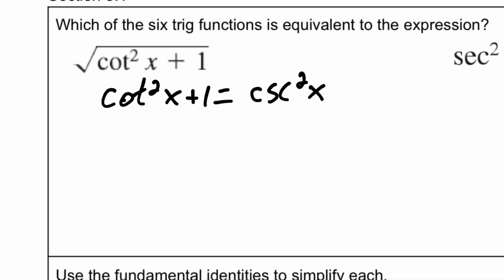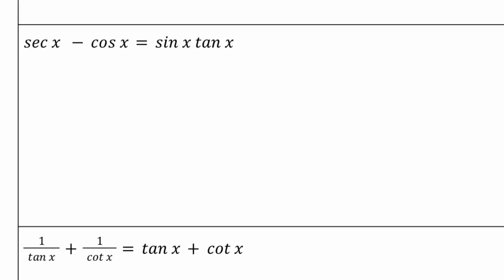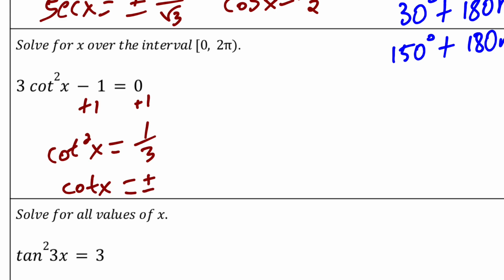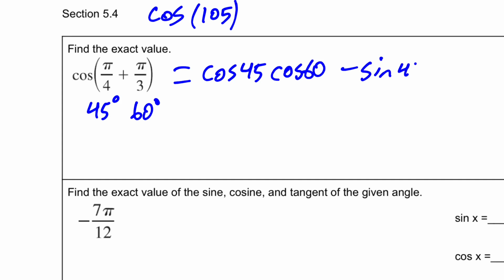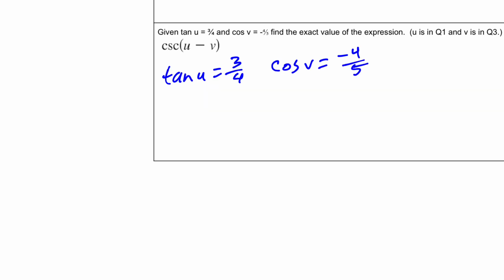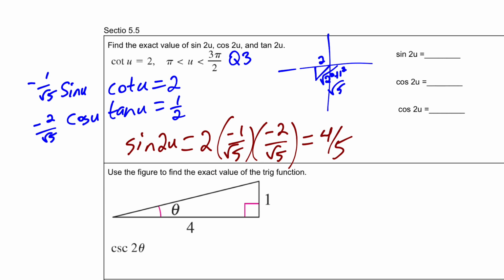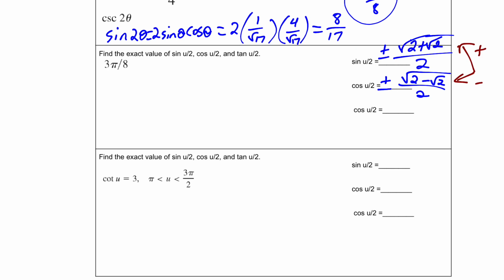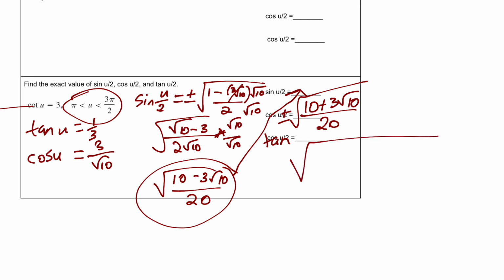Unit 7 review